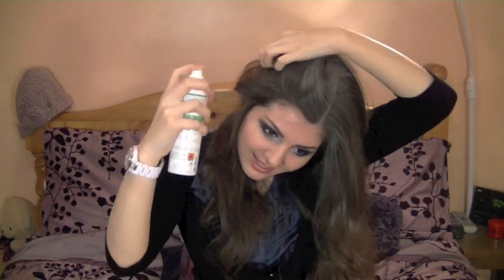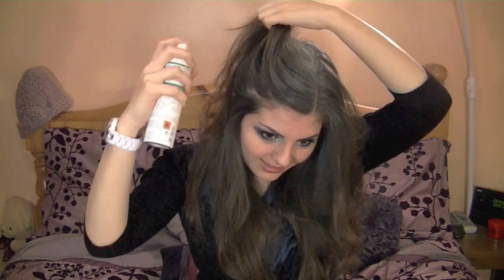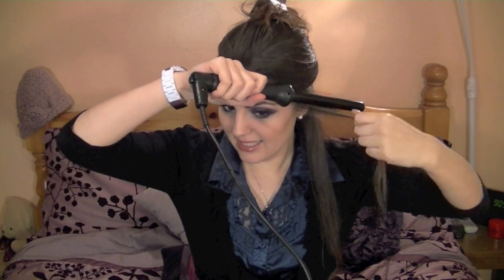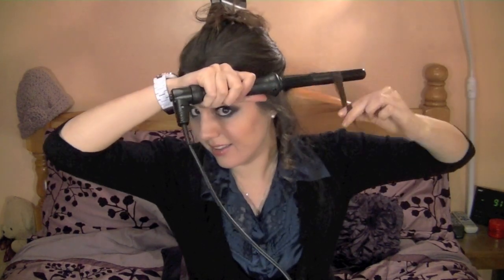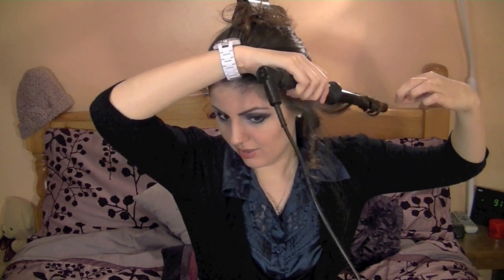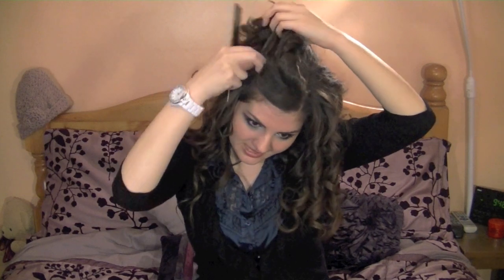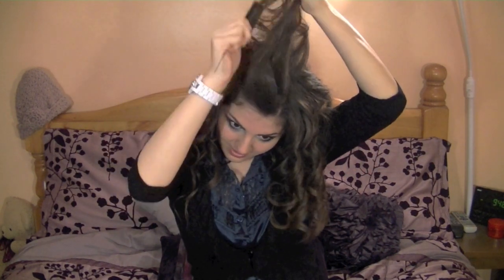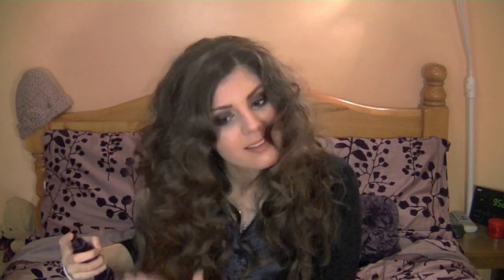Celebrity Inspired Hair Tutorial: Selena Gomez "Love You Like A Love Song"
This look is inspired by Selena Gomez's hair in her new music video for her new song "Love You Like A Love Song".

Wanna be friends?